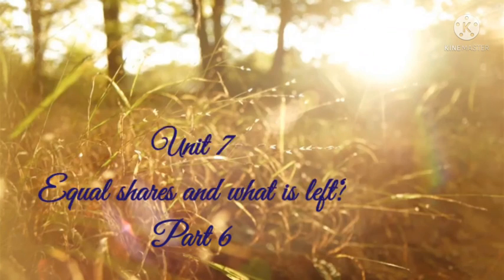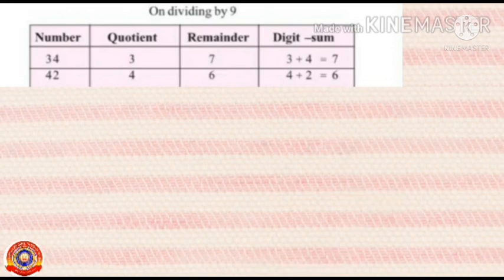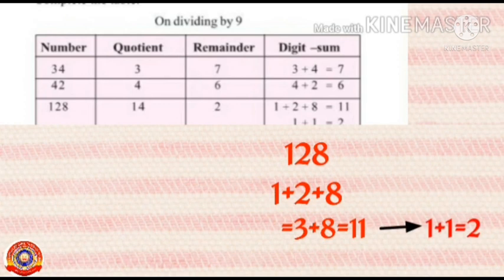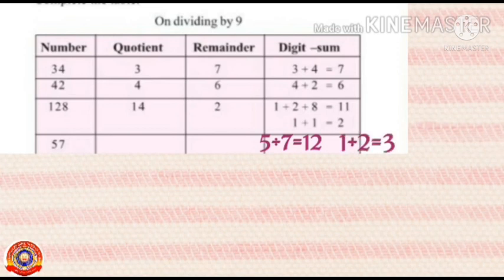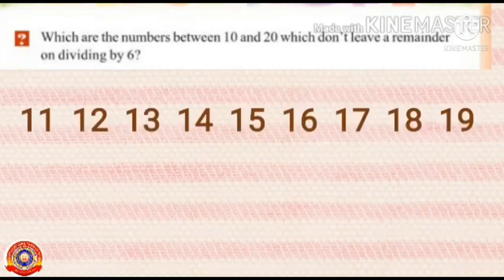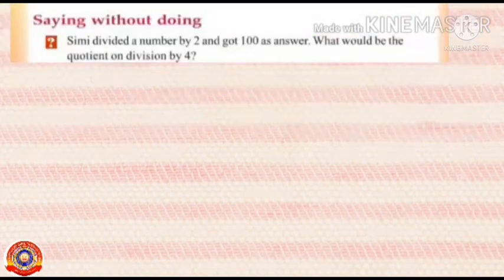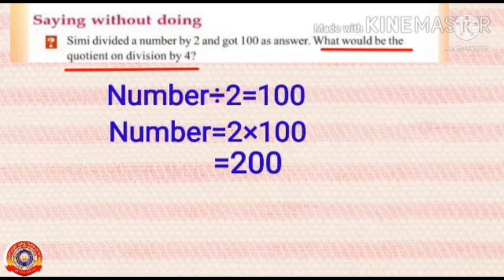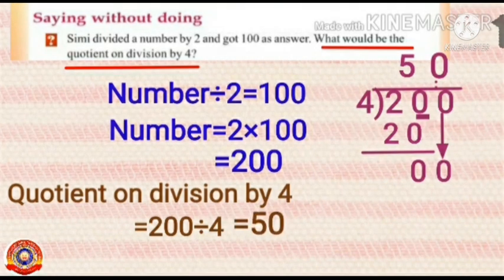Standard 4 Mathematics Unit 7 Part 6 Equal Shares and What is left.